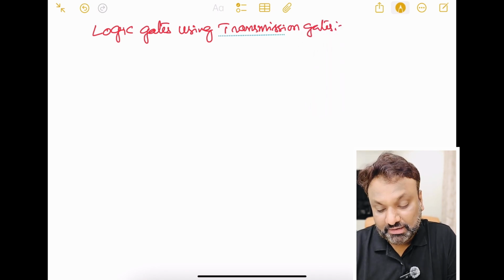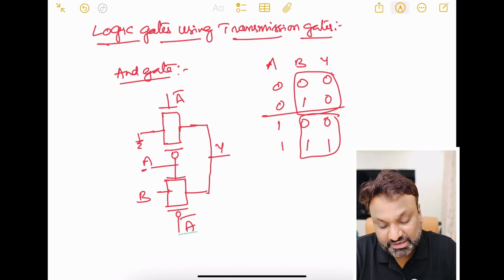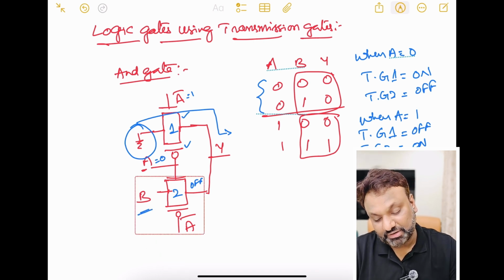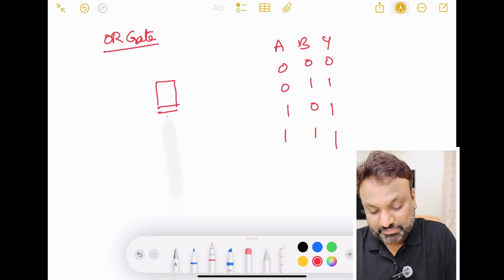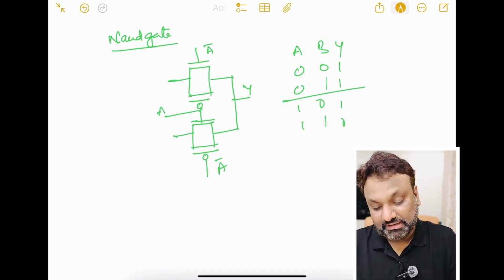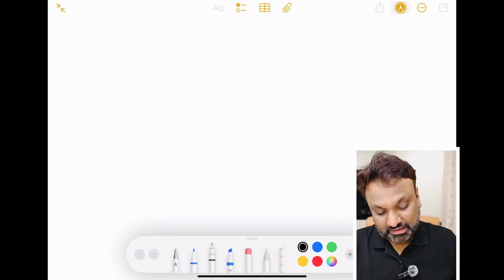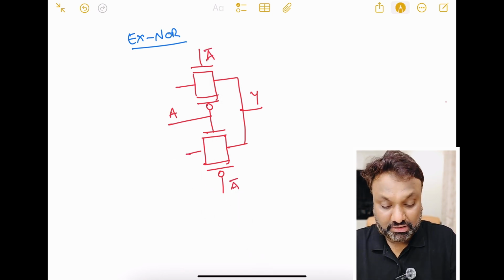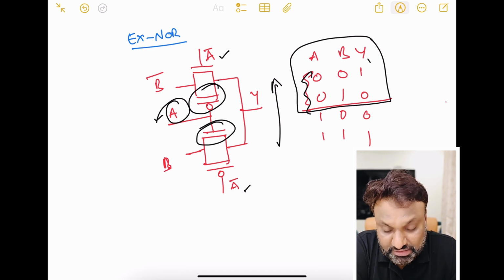“Design of Logic Gates using Transmission Gates | CMOS Logic Gate Design”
“In this video, we’ll show how basic logic gates like AND, OR, and NOT can be designed using Transmission Gates.
Transmission gates are widely used in CMOS technology for efficient logic gate implementation.
This tutorial is ideal for digital electronics students, VLSI enthusiasts, and those learning logic gate design.

Topics covered:
 • Designing AND, OR, NOT gates using Transmission Gates
 • Understanding CMOS Transmission Gates
 • Basic Logic Gate Implementation in VLSI
 • Transmission Gate Applications in Digital Design